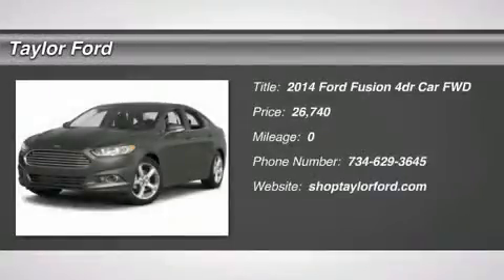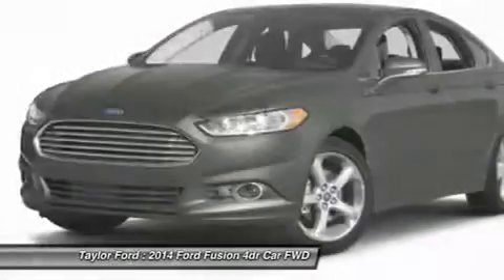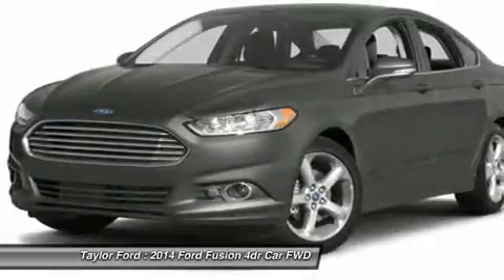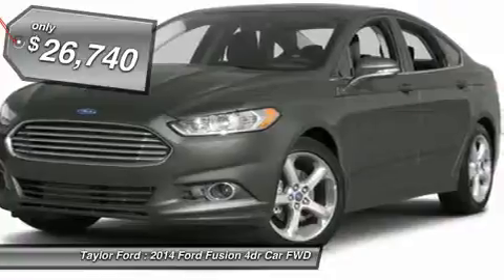2014 FORD FUSION Taylor, MI 400836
2014 FORD FUSION Taylor, MI
Stock# 400836

Taylor Ford
10725 South Telegraph

Road trips can be fun again with the anti-lock brakes and stability control in this 2014 Ford Fusion. It has a 2.50 liter 4 CYL. engine. Edmunds gives this vehicle a top A rating. Don't skimp on safety. Rest easy with a 5 out of 5 star crash test rating. With Bluetooth included, enjoy a secure, wireless connection for your favorite electronic devices. The power driver's seat provides ultimate comfort for any body type. Good cars go fast.